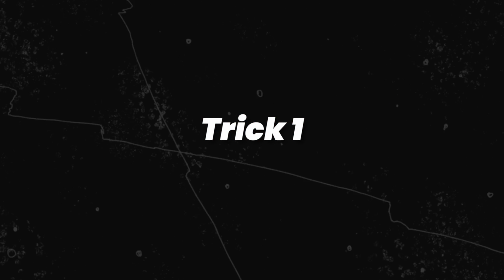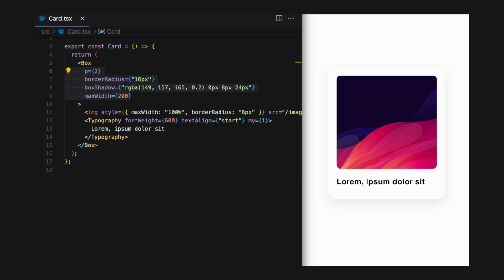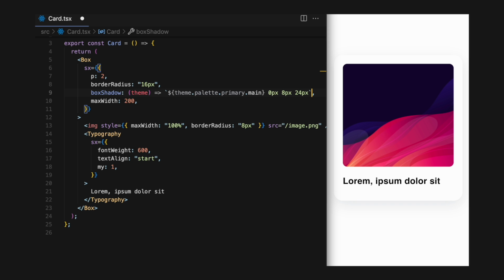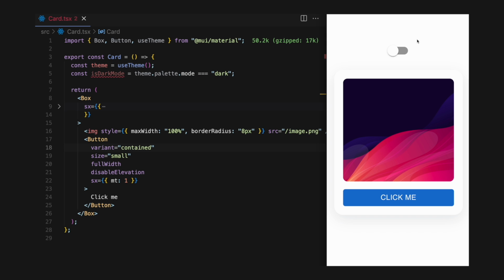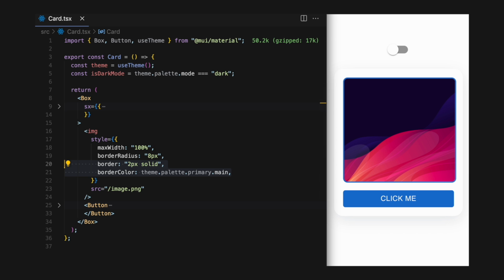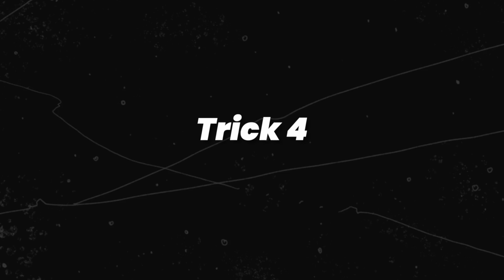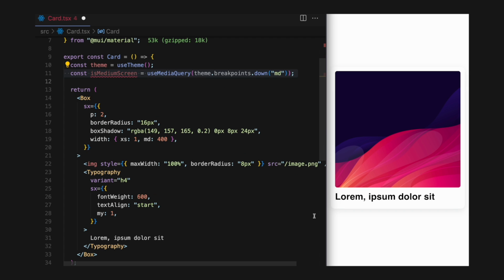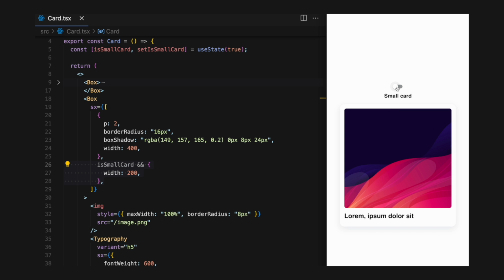MUI / Material UI - 5 PRO TIPS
In this video I show 5 really useful tips and tricks for MUI / Material UI. These tricks can be useful for beginners but some of them might even be new to people who are used to working with MUI. These tricks are mostly focused and theming as this is one of the areas that most people struggle with.

⏰ Timestamps
0:00 Intro
0:28 Trick 1
1:29 Trick 2
2:25 Trick 3
3:08 Sponsored Segment - Minisopuru
3:55 Trick 4
4:55 Trick 5
5:28 Outro

 0xandriy

🎥 My gear
Monitor - Dell S3423DWC 34

Headphones - AKG K240 Studio

Earbuds - Jabra Elite 4 Active

Mic - HyperX SoloCast

Trackpad - Apple Magic Trackpad

Lens 1 - Sony 16-50mm f/3.5-5.6

Lens 2 - Sony - FE 50mm F1.8 Standard Lens

Lens 3 - Samyang SY12M-E-BK 12mm F2.0